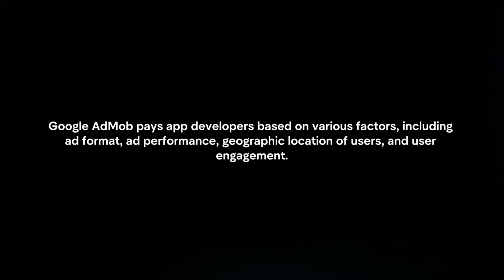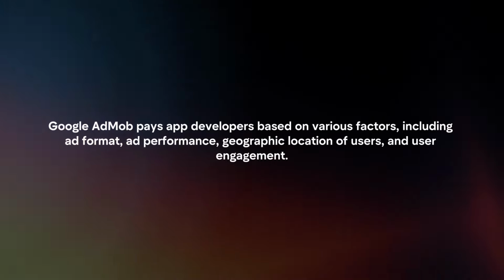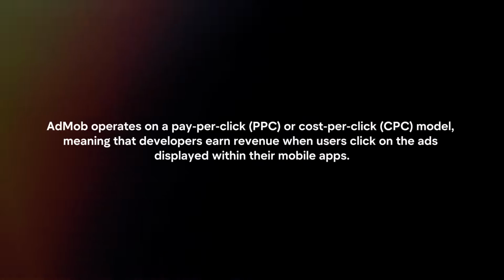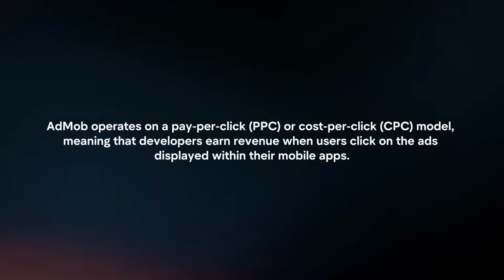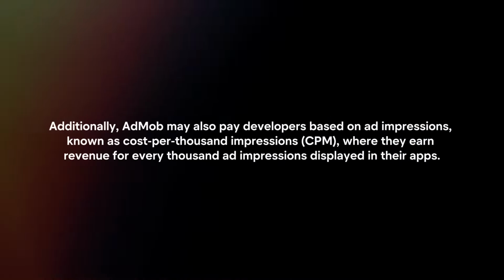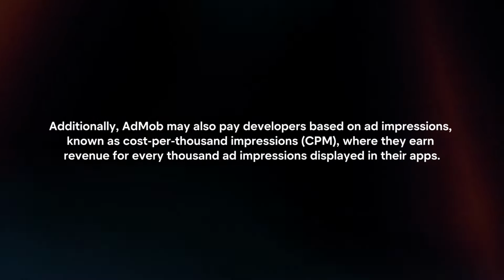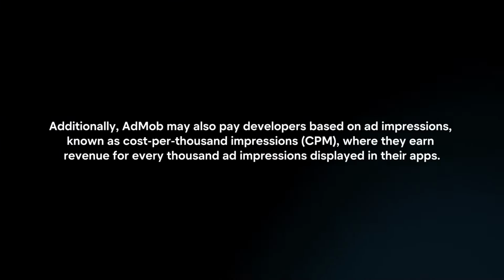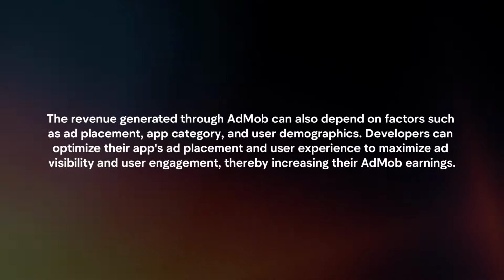How Much Does Google AdMob Pay? (2024)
In this video I will explain How Much Does Google AdMob Pay In 2024.